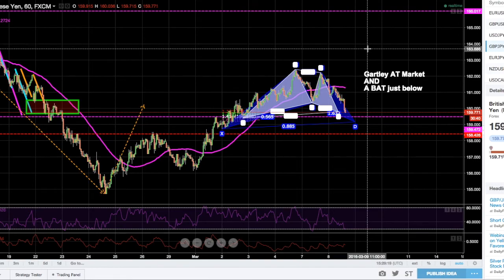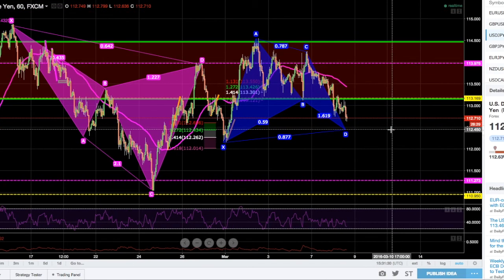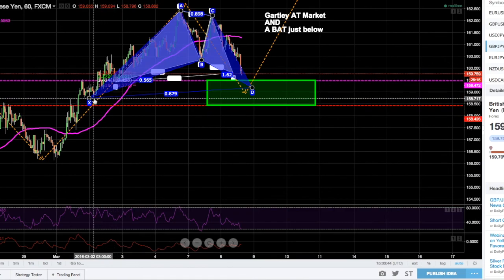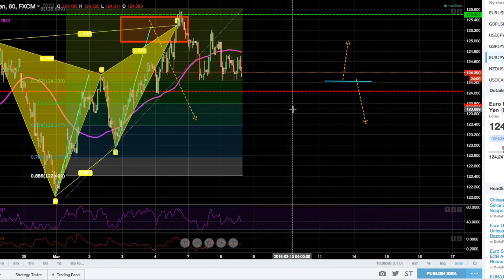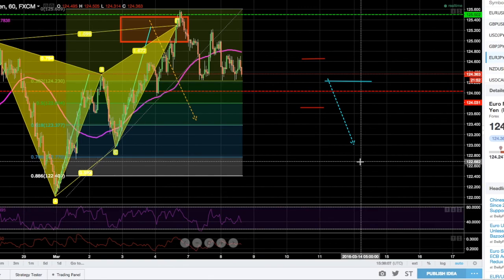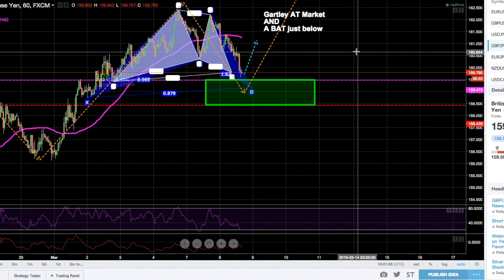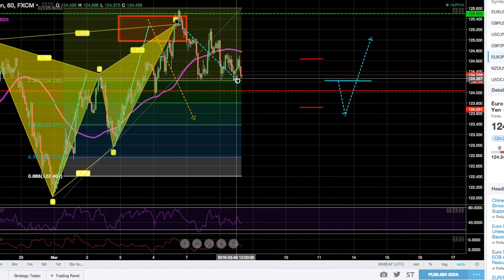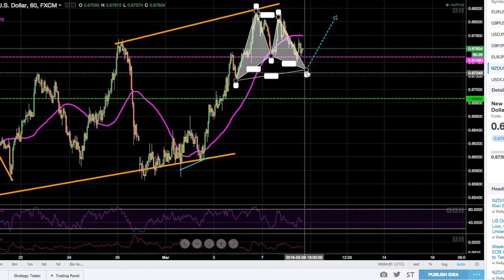Video 8 Market Overview , March 8 ( Patterns and hedging )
This week we take a look at some potential pattern setups, I talk a little about hedging and what that is, if you want to learn more on things like this, hit me a comment :) If you can please like share and subscribe :) Until Next time